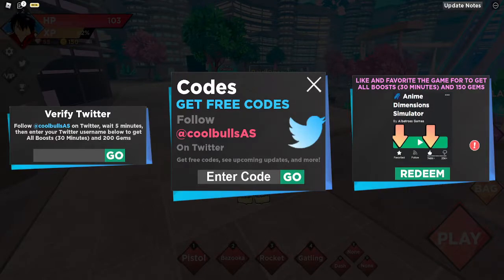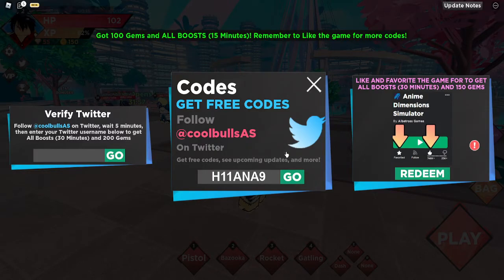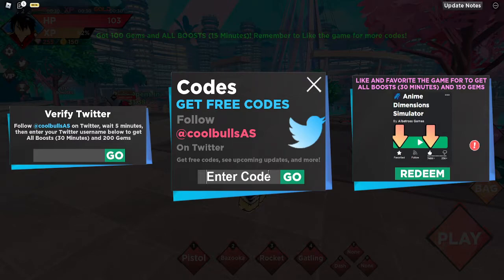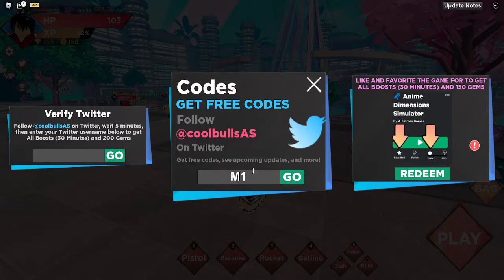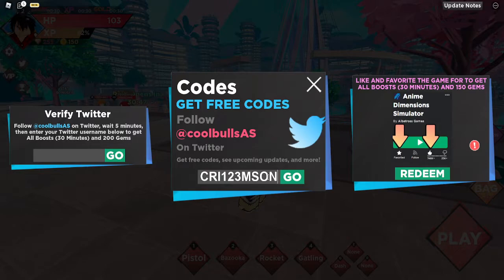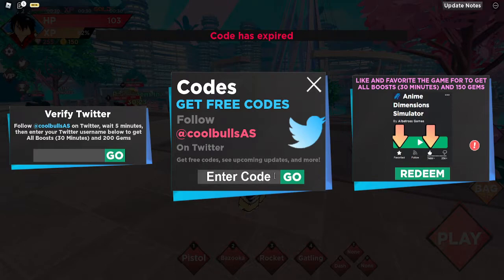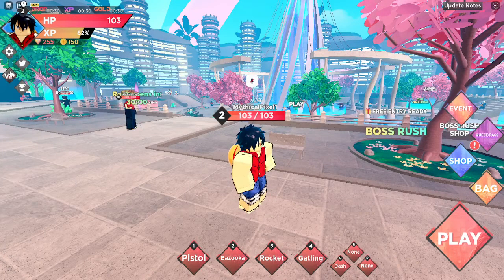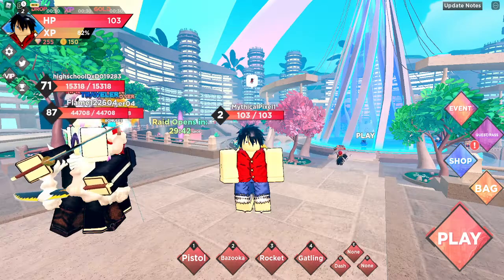*AUGUST 2022* ALL WORKING ANIME DIMENSIONS CODES ROBLOX